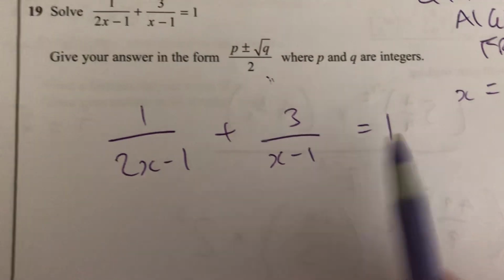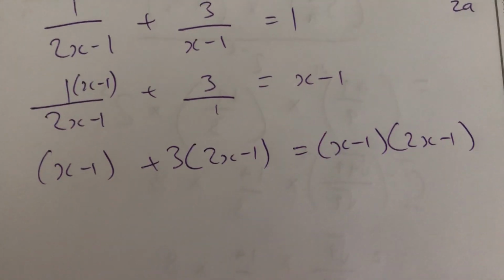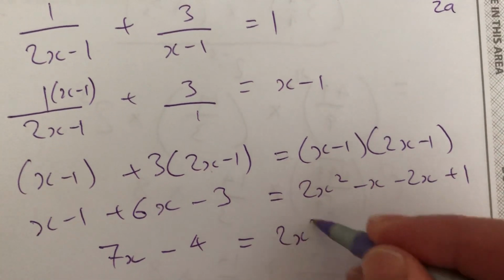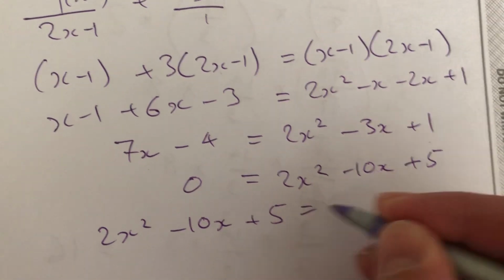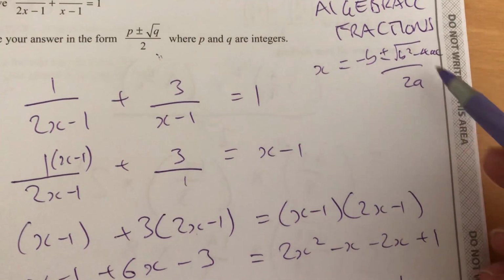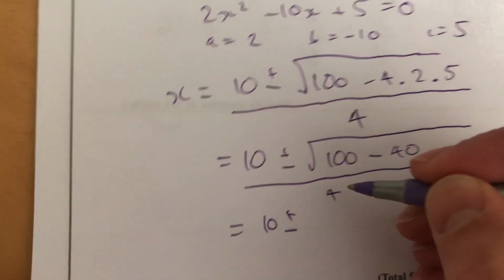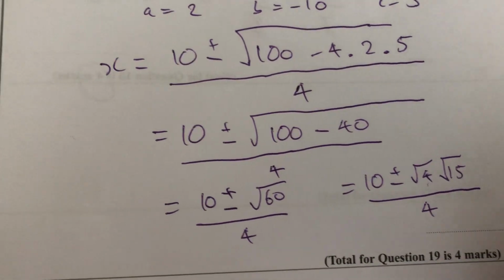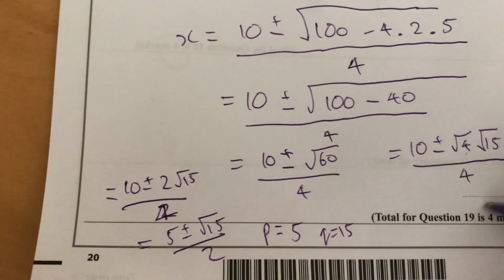Maths GCSE Higher Exam P1 Q19 algebraic fractions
Solving algebraic fraction equations

Expand factorise and simplify by collecting like terms

Simplifying into quadratic equation and using quadratic formula

Make the denominators the same using equivalent fractions